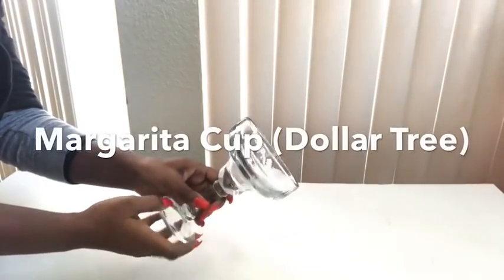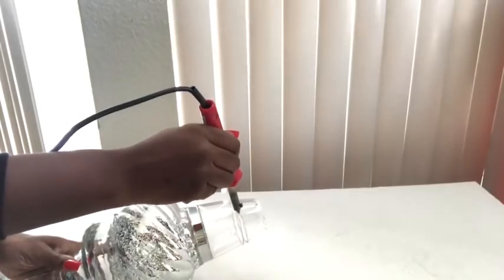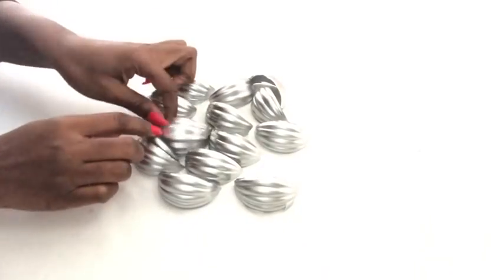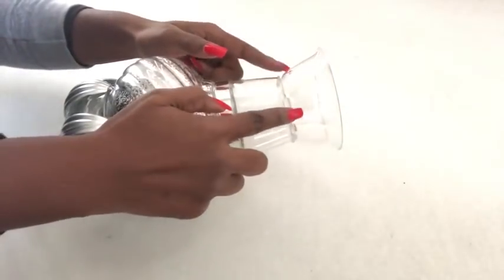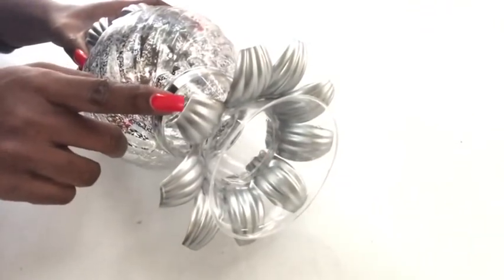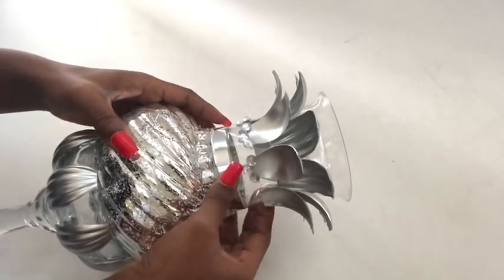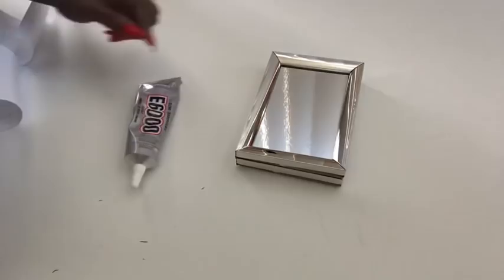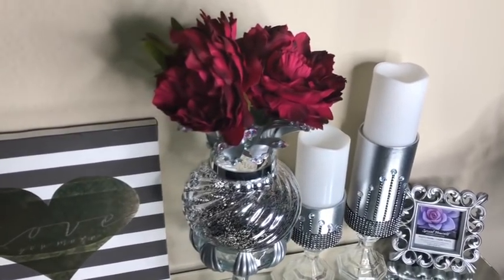Unique Pineapple Vase with items you least expect from the Dollar Tree!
This is a Diy Video on How I made a Quick and Easy Vase that looks like a Pineapple from the top using Kitchen items from the Dollar Tree. It is an Inexpensive Vase Idea that makes a Bold statement in the Home.
It is a Quick and Easy Way to Create a Statement Piece for the Home.

It is an Inexpensive yet suffisticated Diy that Shows Style and Elegance that is personalized on a Budget.

Here are the items used:
Large Christmas Ornament Ball
5 small ornament balls

Dollar Tree:
Margarita Cup
Plastic Coffee mug
Plastic bowl
Gems